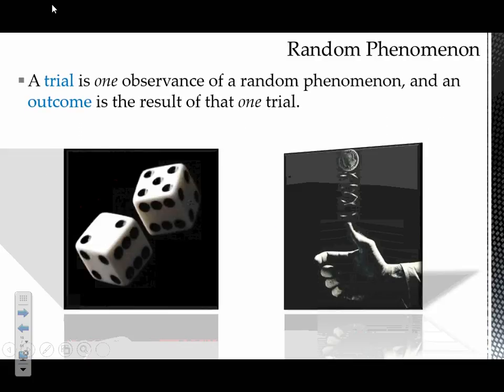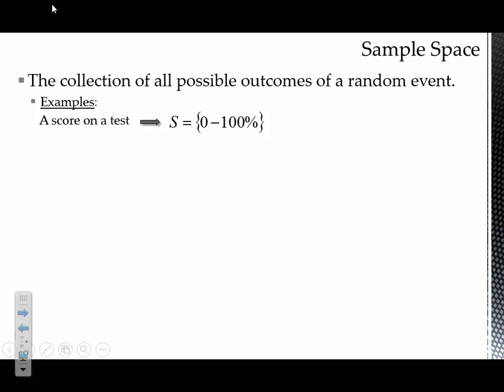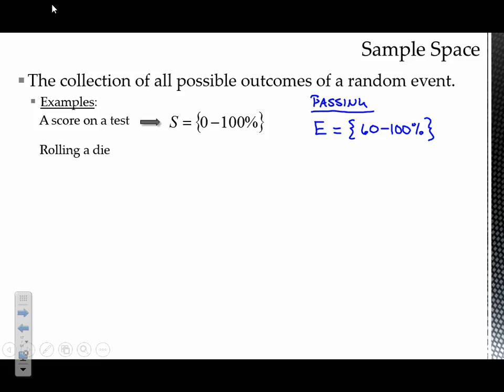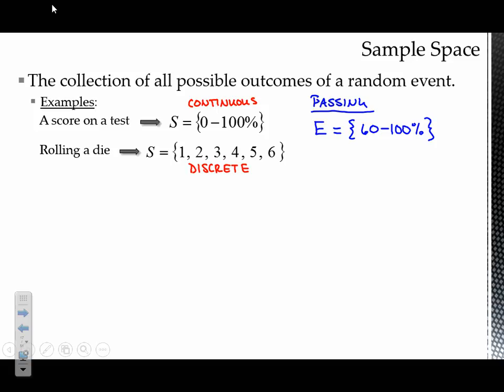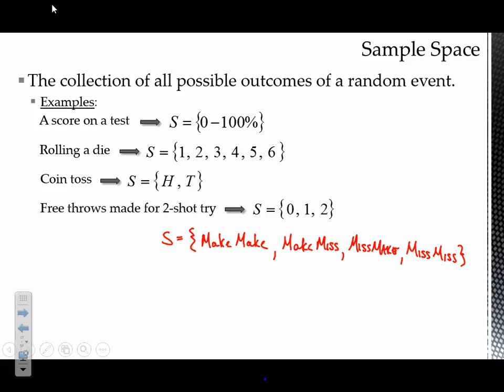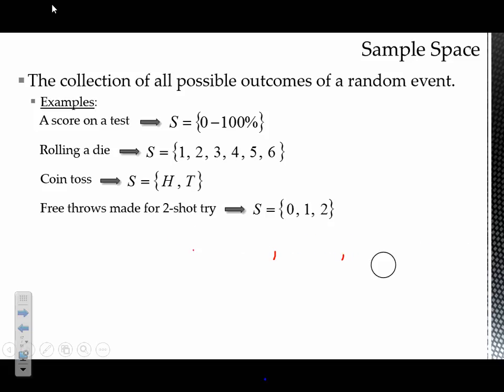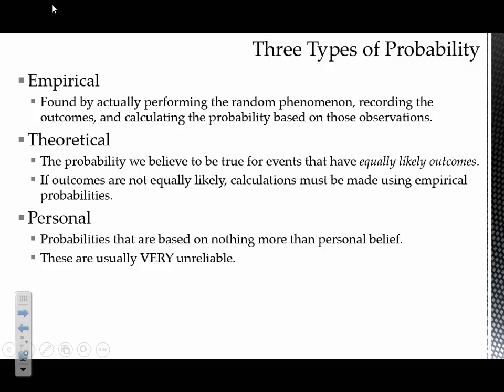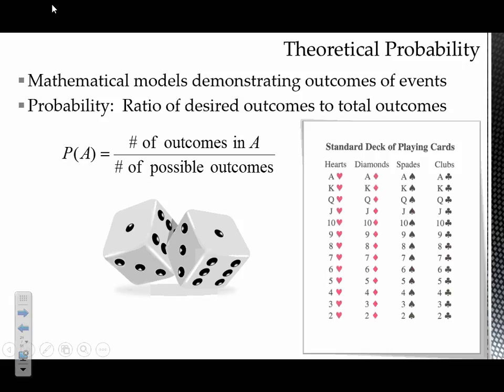Probability Models & Basics of Probability Notes